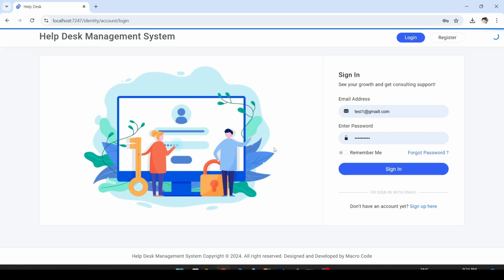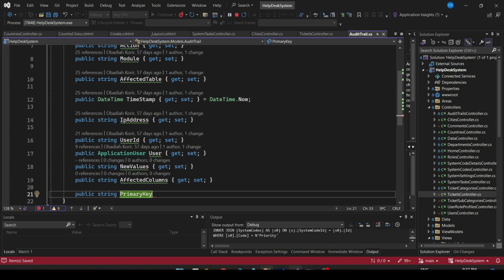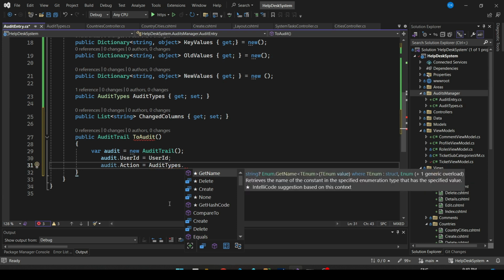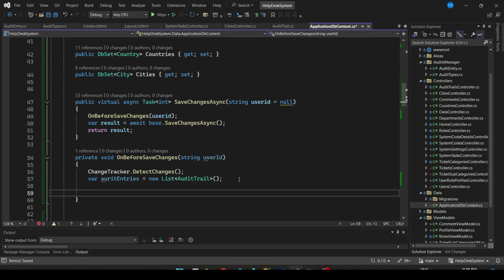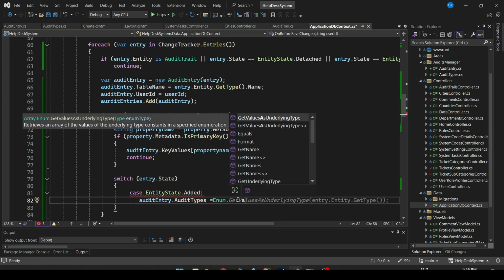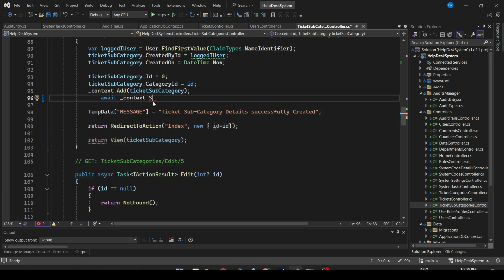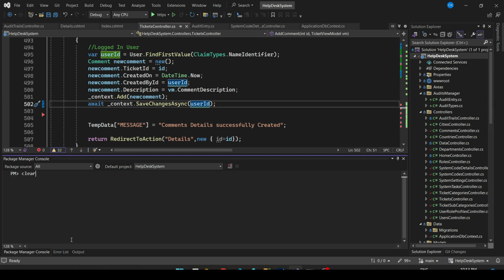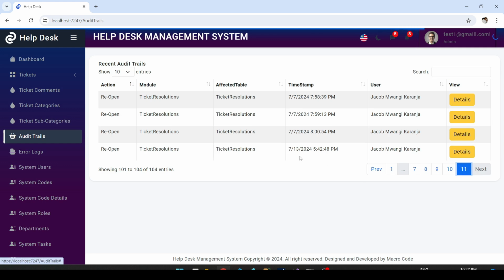EP 30 Help Desk Management System EF Core NET Core ll .NET 8.0 Tickets, Users, Roles, Audit Logs 🚀💥